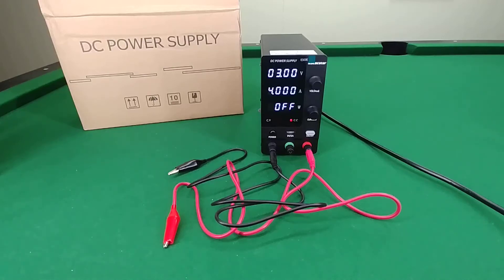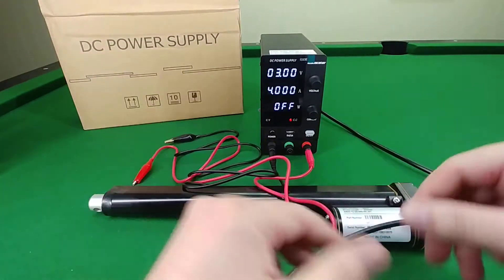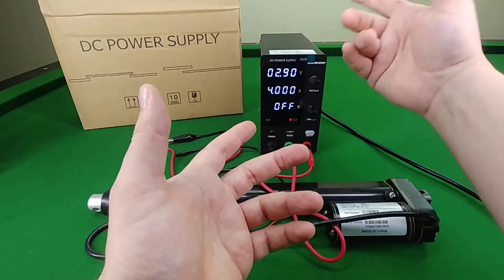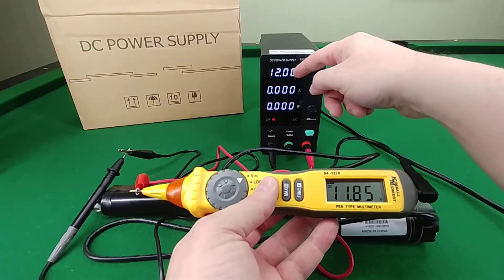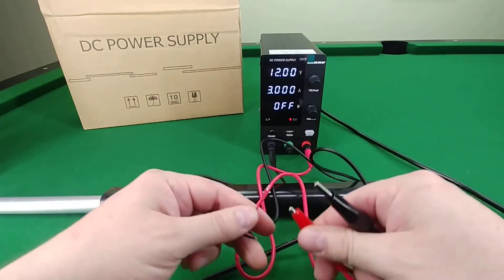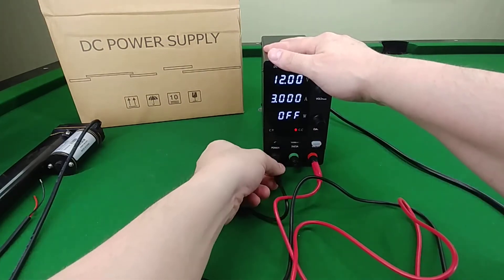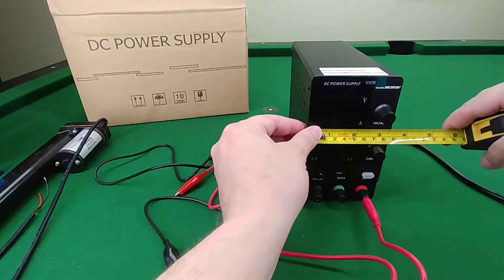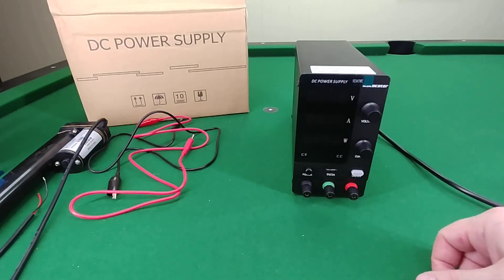IKococater DC Power Supply Variable 60V 5A with Output Switch Review, Good power supply at a good pr